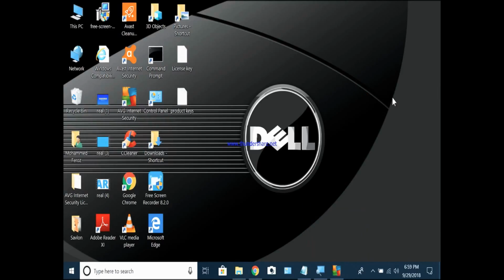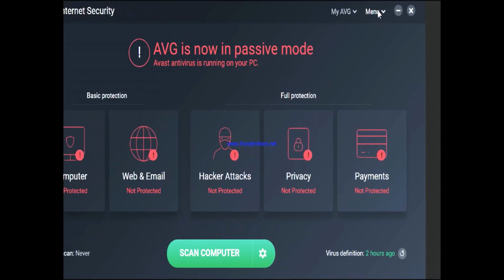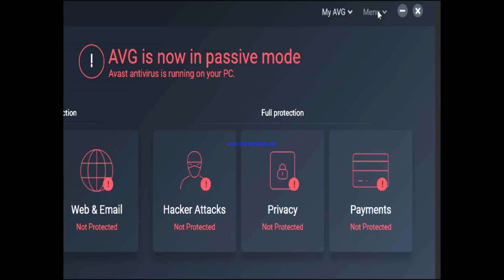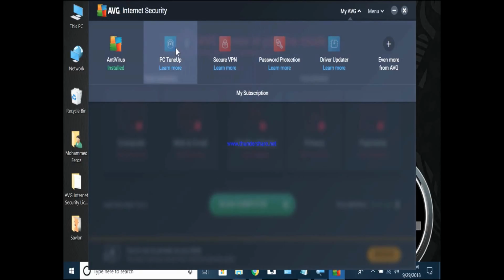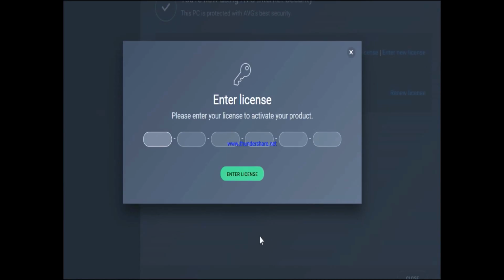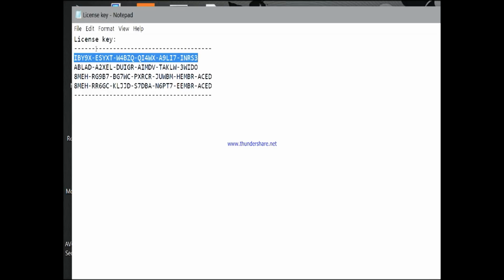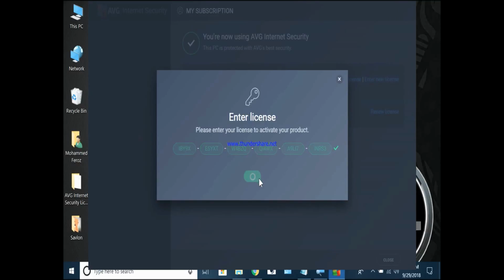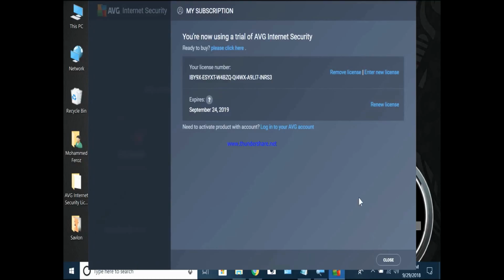HOW TO ACTIVATE AVG ANTIVIRUS LICENSE 2020